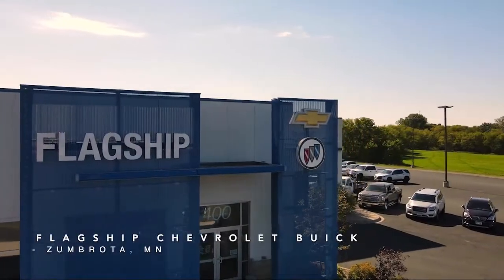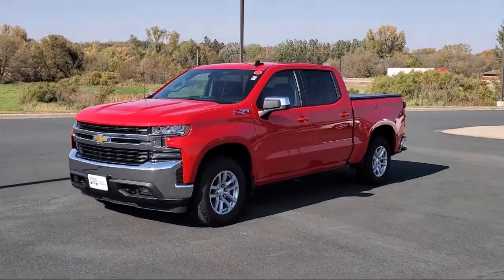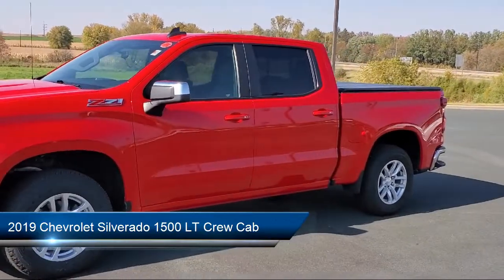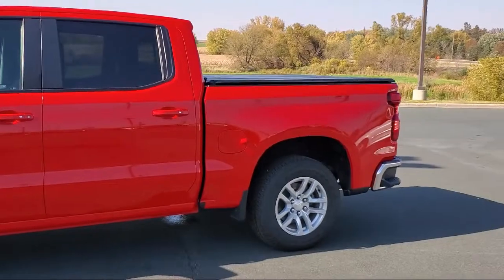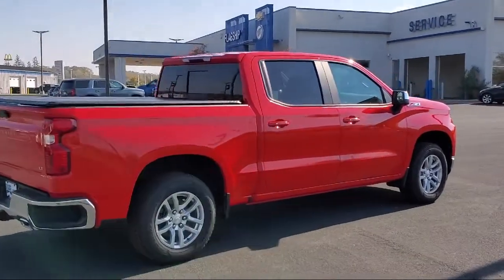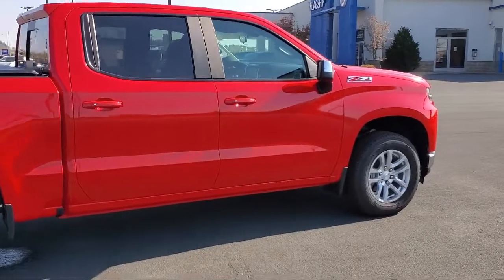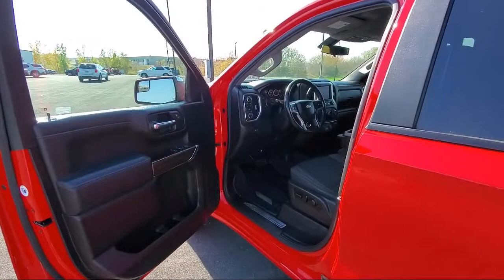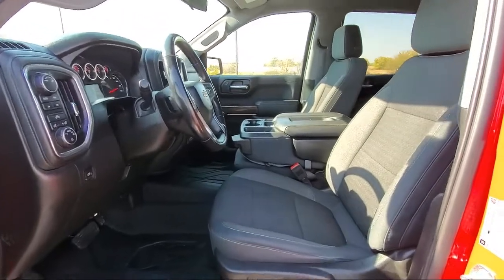2019 Chevrolet Silverado 1500 LT Crew Cab Owatonna Rochester Faribault Northfield Red Wing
2019 Chevrolet Silverado 1500 LT Crew Cab Stock Number: 4532L Vin:1GCUYDED3KZ102534.